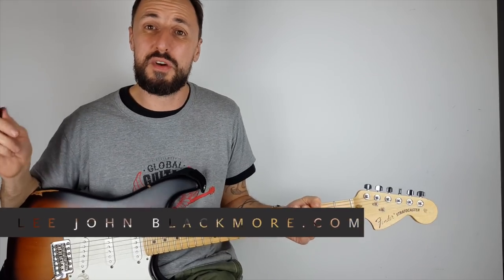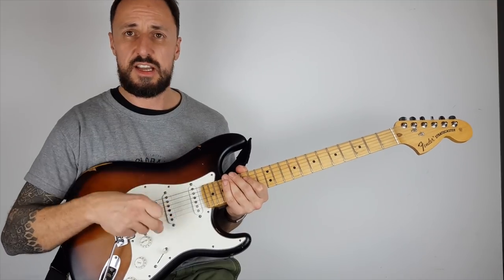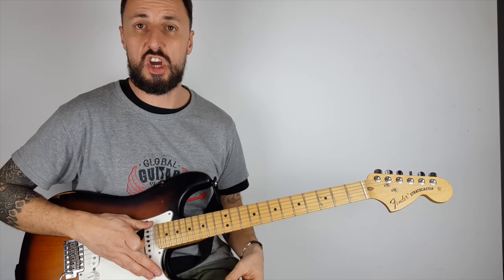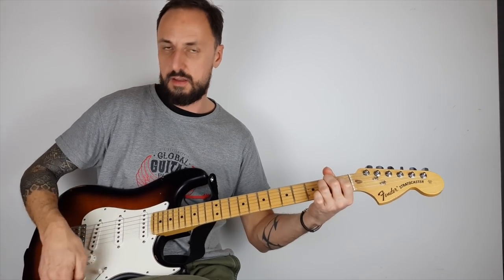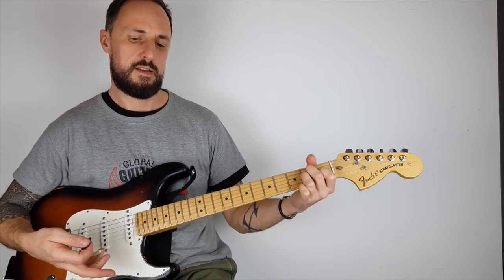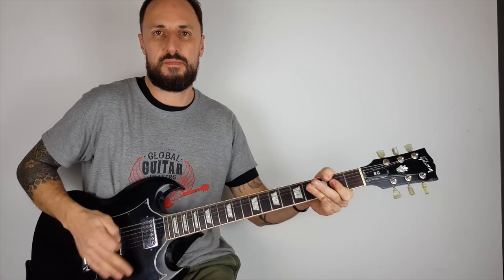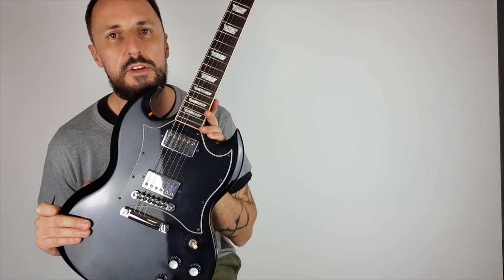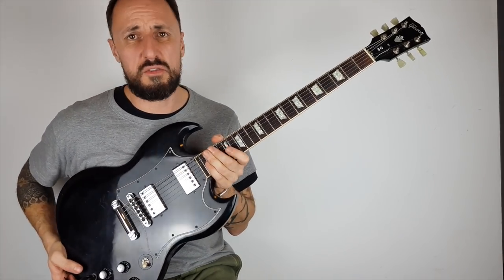Beginners Guide to the Electric Guitar Controls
Beginners Guide to the Electric Guitar Controls. Step by step easy to follow lesson. Loads more lessons on my channel!